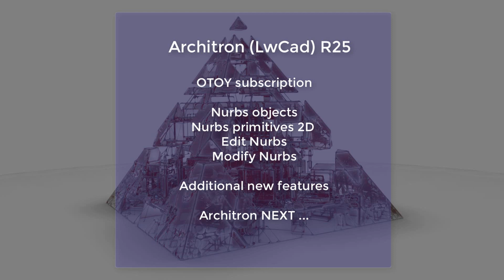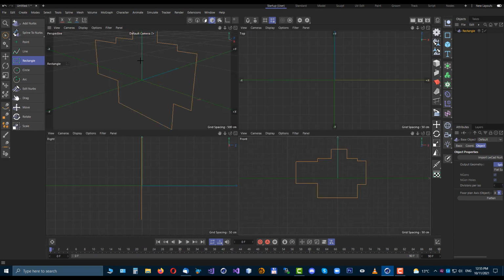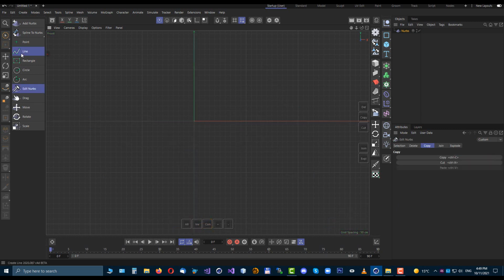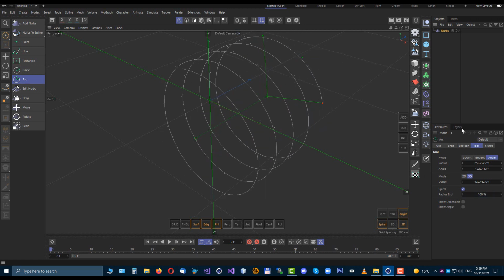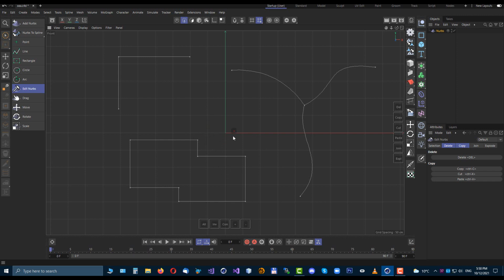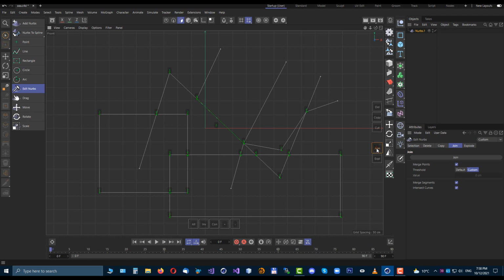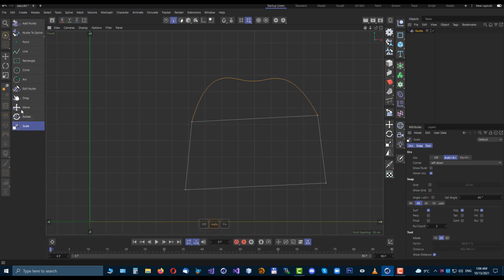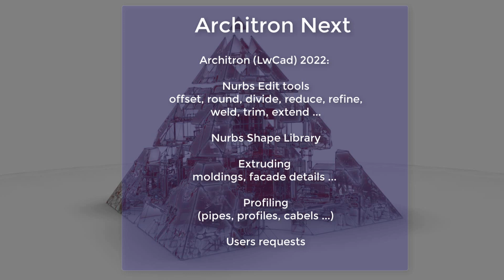Architron 2021 Cinema 4D R21-R25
A brief overview of Architron (LwCad) R25 for Cinema 4D.
Works with Cinema 4D R21 to R25.

OTOY subscription   1:27
Nurbs objects             2:23
Nurbs primitives 2D   7:59
Edit Nurbs                   17:01
Modify Nurbs              25:00
Additional features    28:50
Architron NEXT           32:23